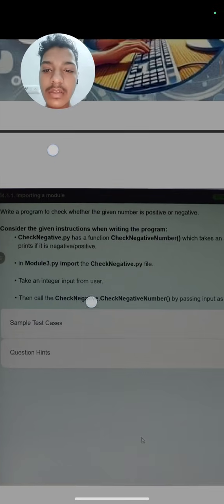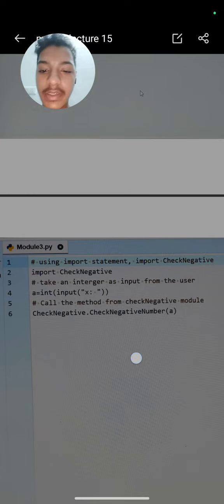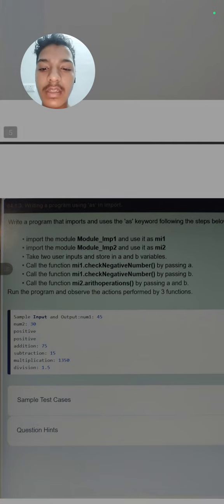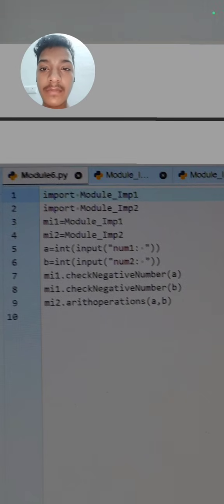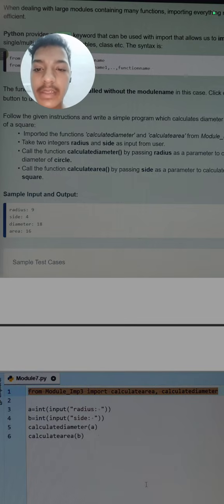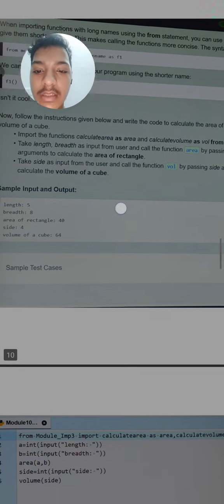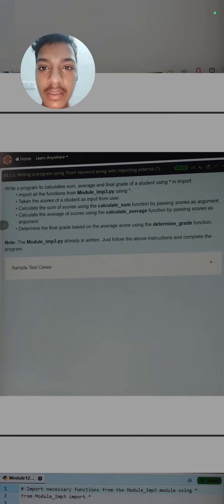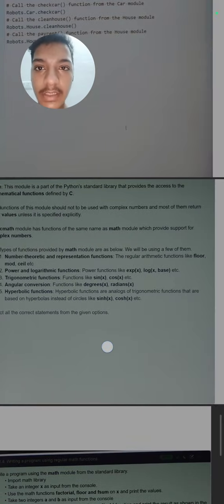Basic of python lecture 15